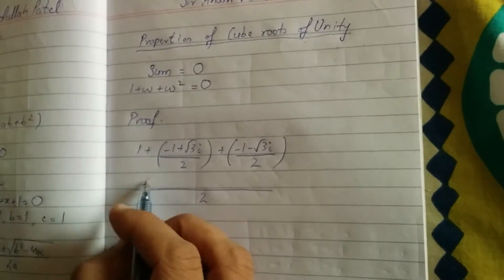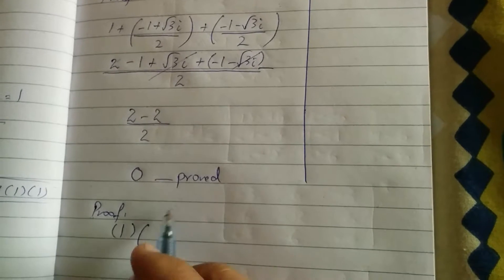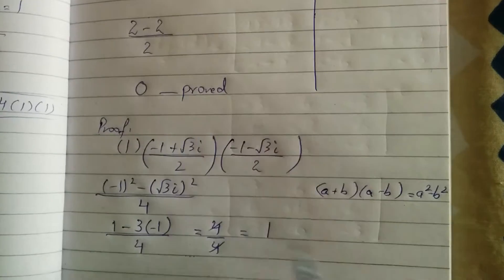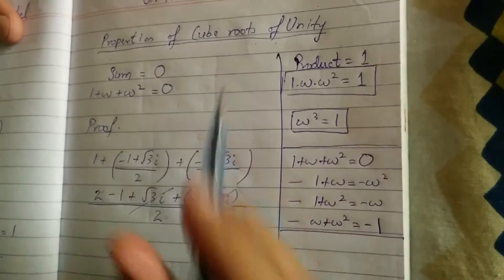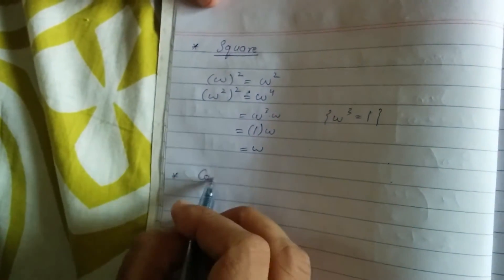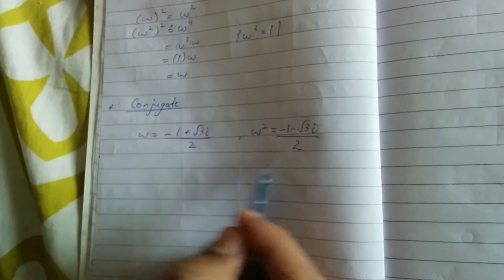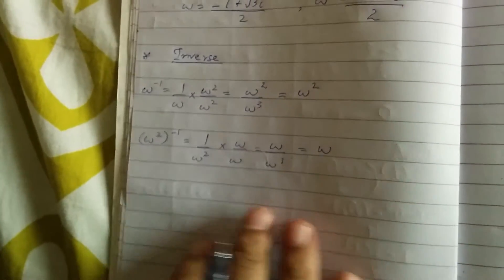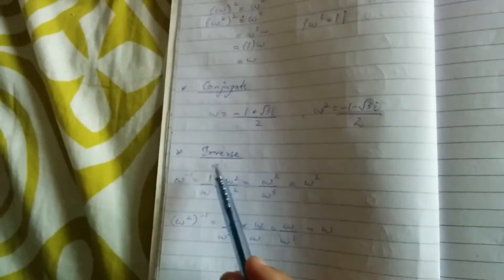Cube Roots of Unity {1, w, w^2} - Part 2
ECAT (APTITUDE TEST) XI Math Chap: Equations - Shortcut by Sir Ahsan Abdullah Patel - Part 2

Recommended Quality: 720p or 1080p